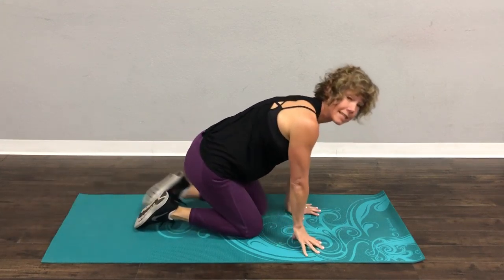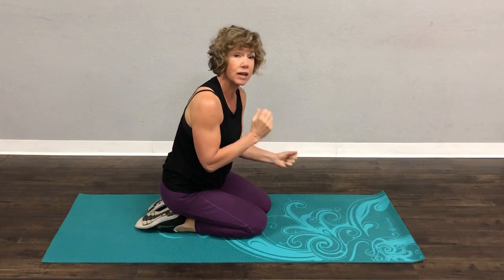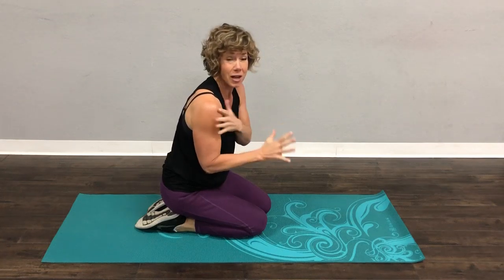Hello Shoulders- Plank Variation!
A variation of the plank that adds a challenging element. Body weight only for this exercise. This targets the shoulders and the core.